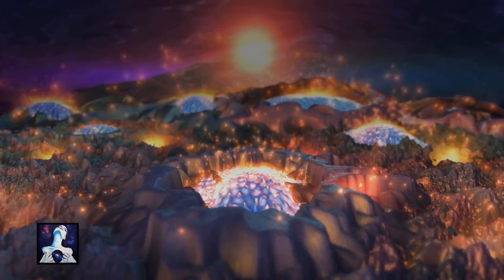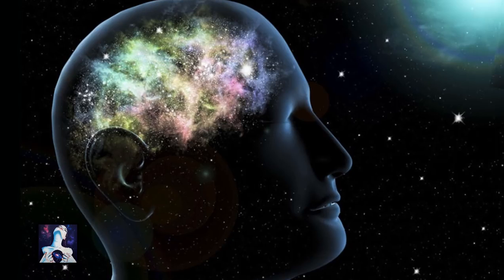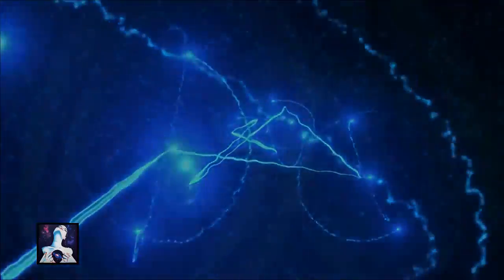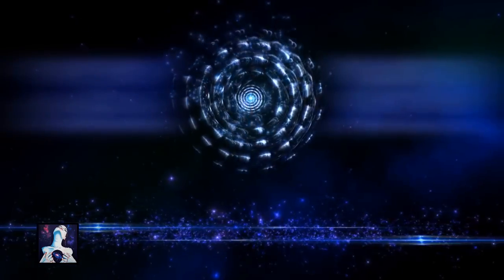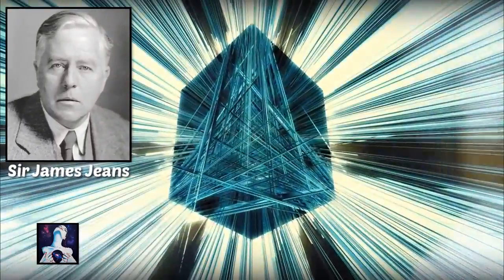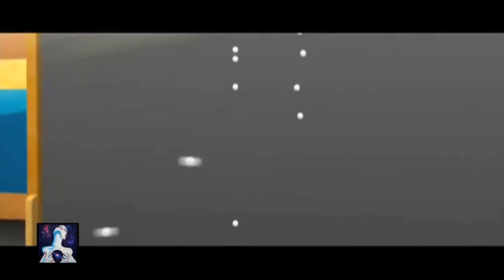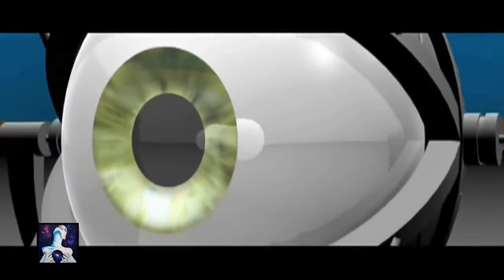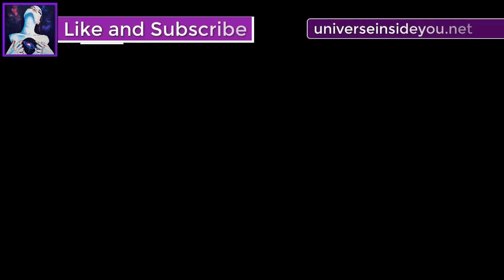Multidimensional Universe Discovered In our Brains - As Above so Below (documentary)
Licence CC